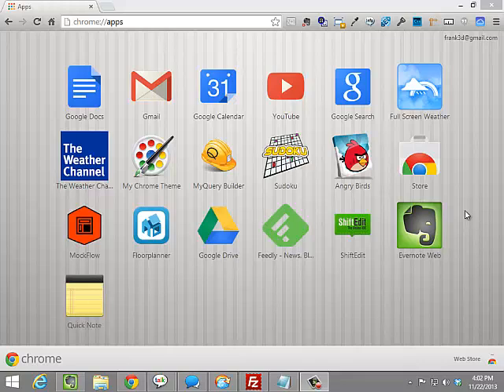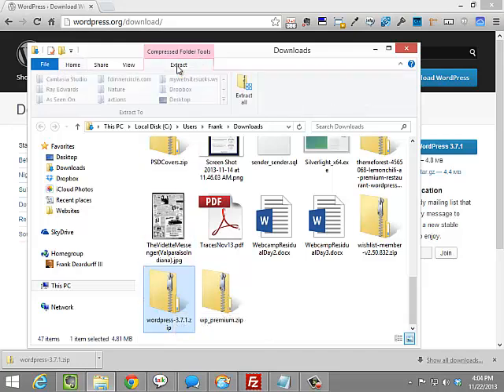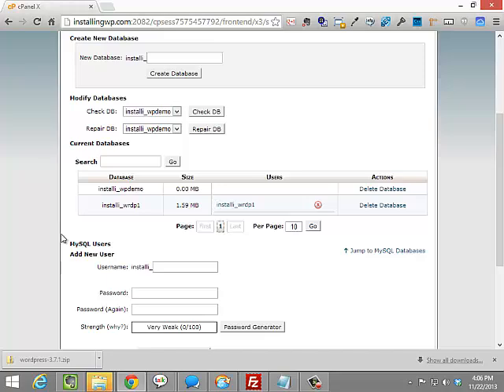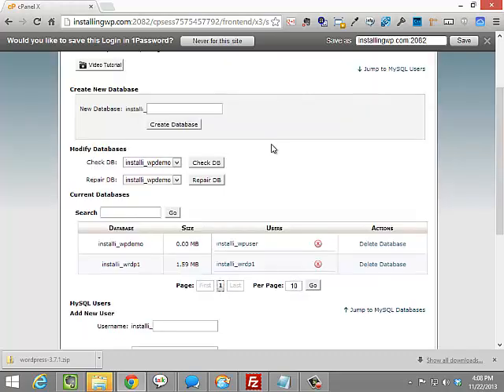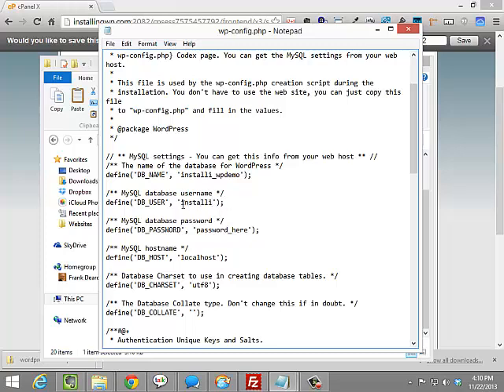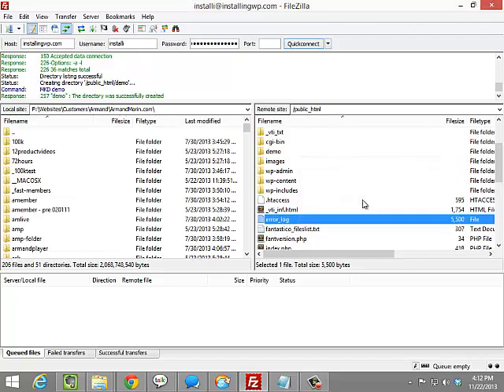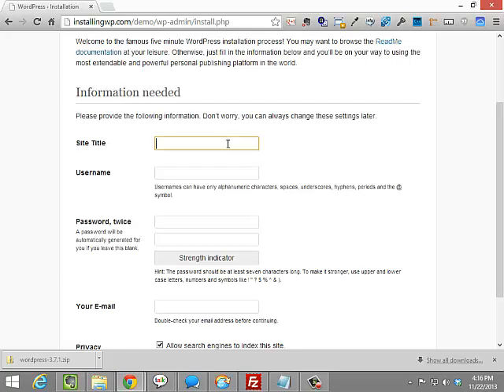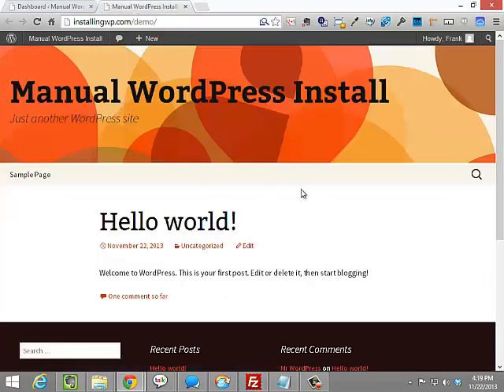WordPress Manual Install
This quick video shows how to do a manual install of WordPress on your website. If you need instructions for Automated WordPress installation where I cover Installing WordPress with Fantastico and Softaculous.